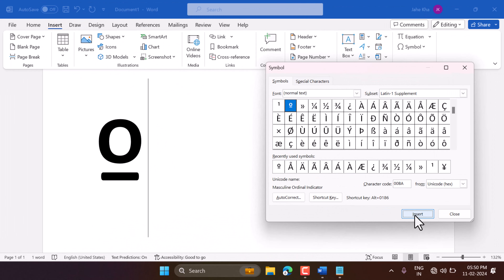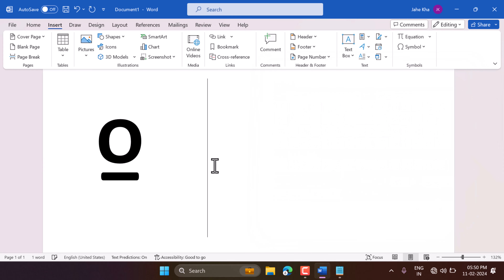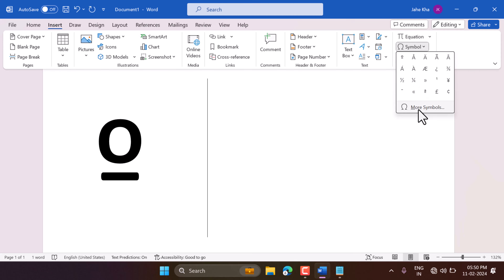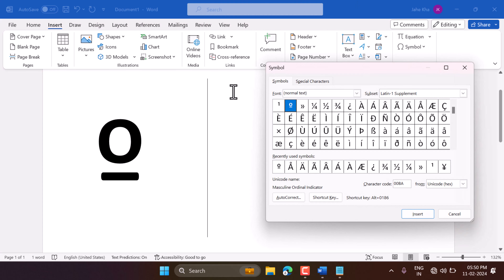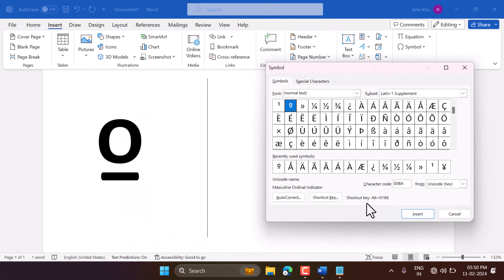How to type Masculine ordinal indicator in Word